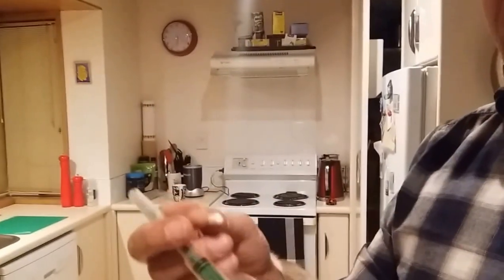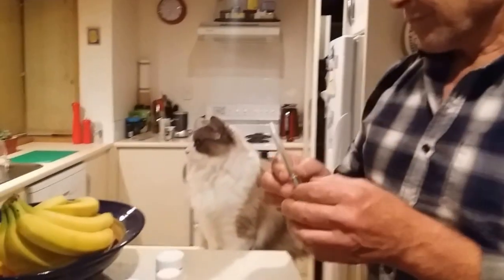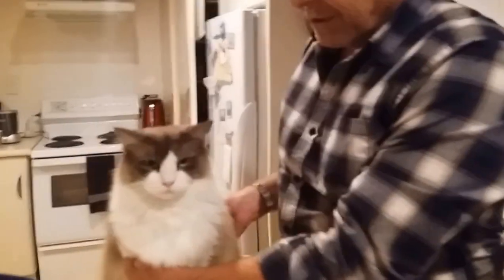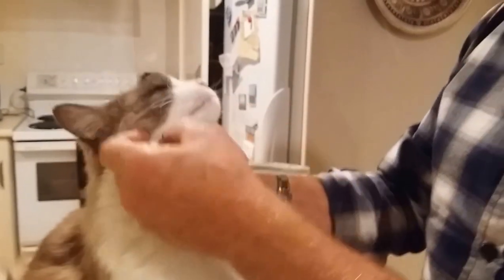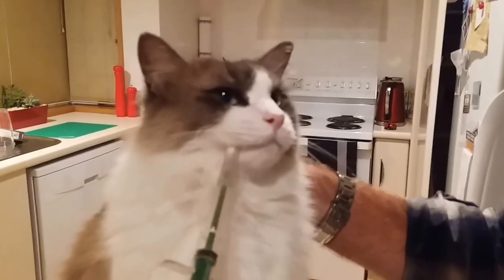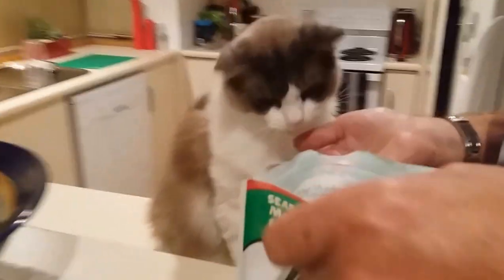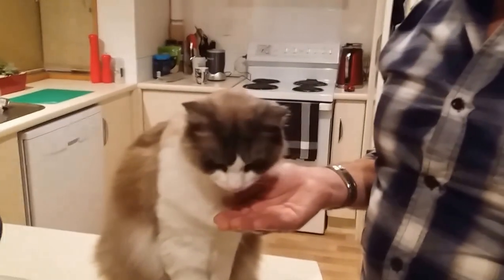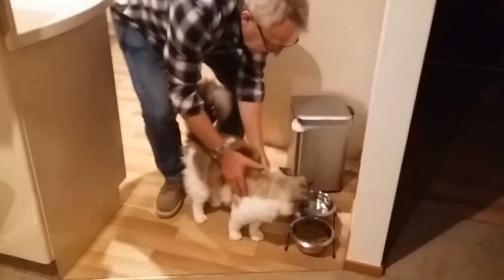Bubbles Pills April 2016